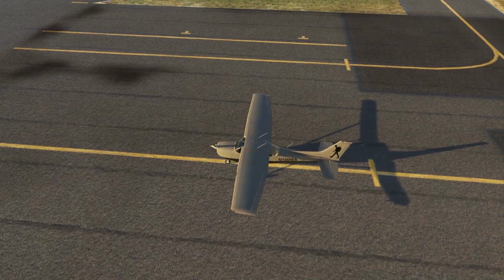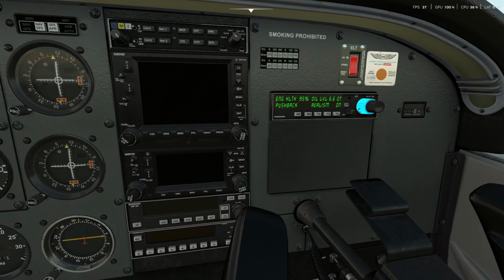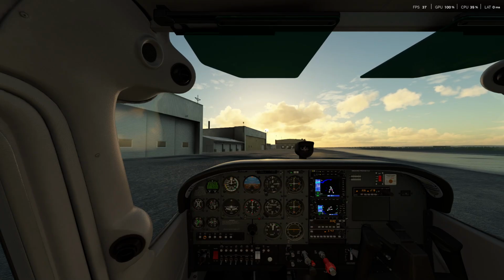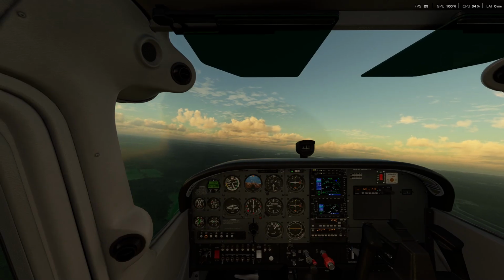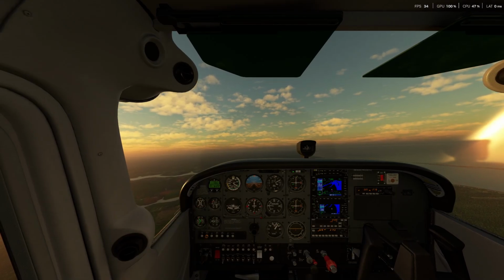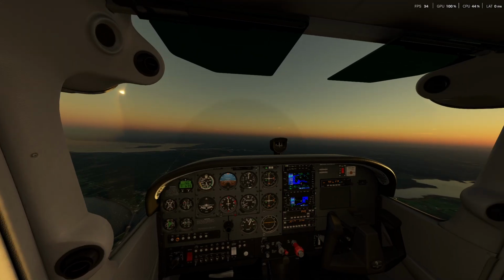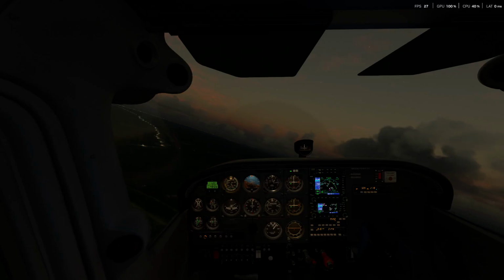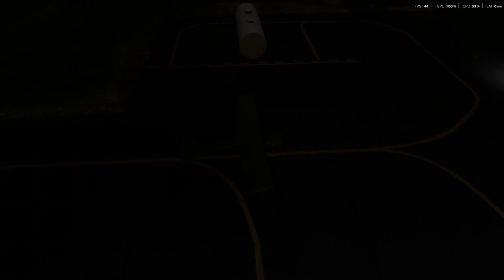1-1 Attitudes and Movement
Basic Training Flight Maneuvers out of CYQM in Training Area 1C